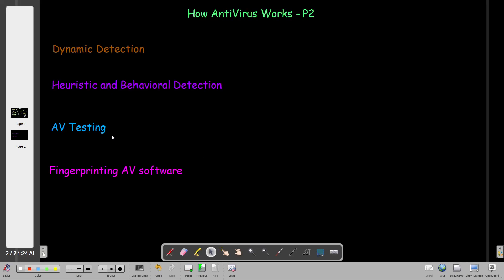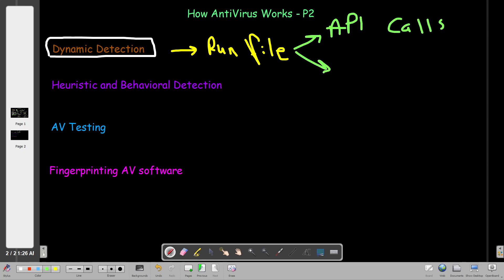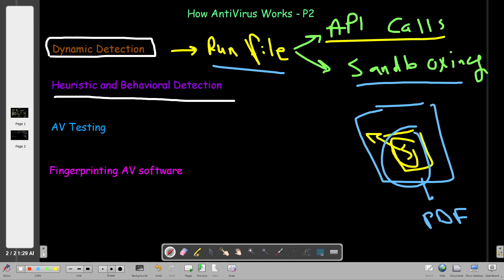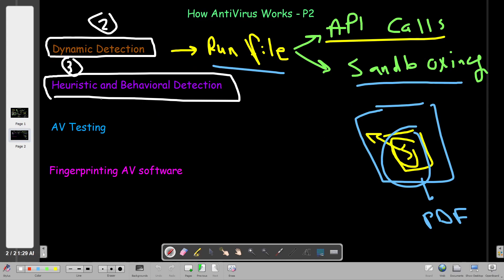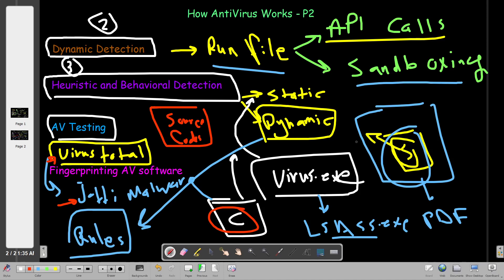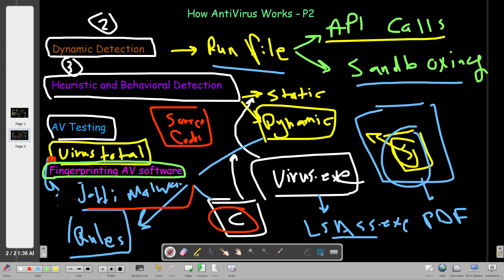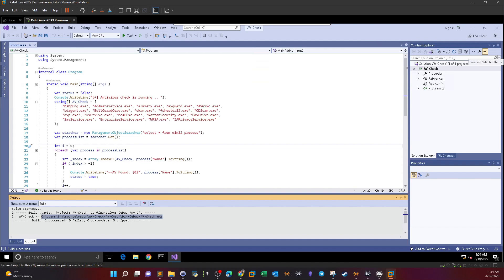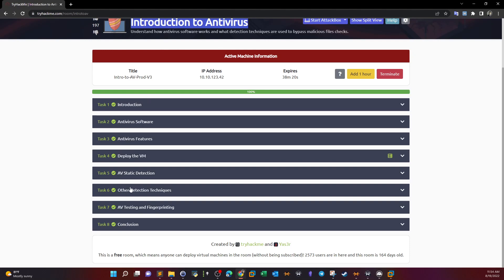How Antivirus Works? | Part 2 | Dynamic and Behavioral Detection | THM Introduction to Antivirus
In this video walk-through, we covered how Antivirus works, its features and the detection techniques. We also covered a practical scenario about Dynamic and Behavioral Detection based detection.